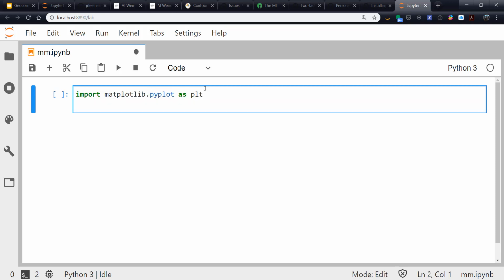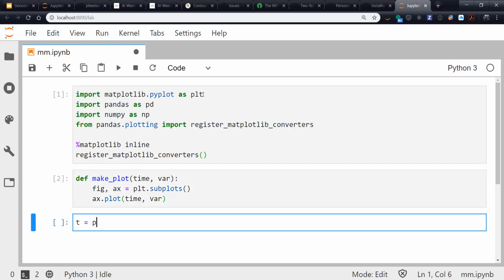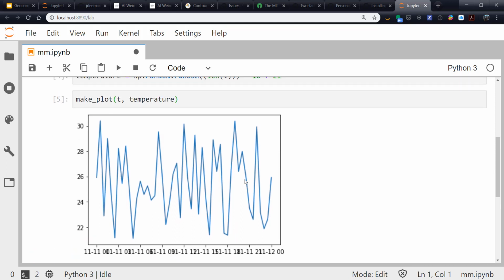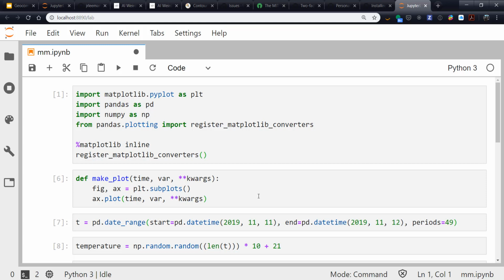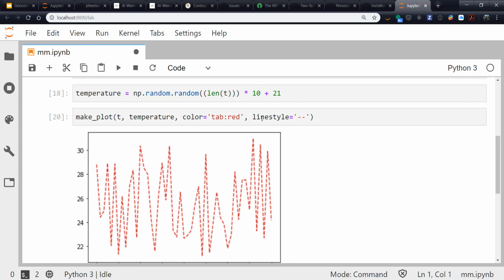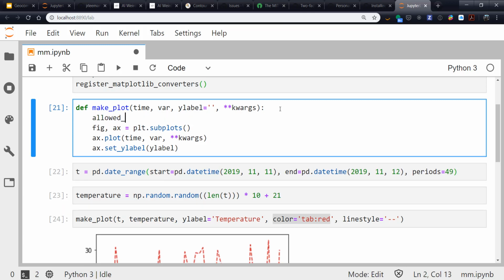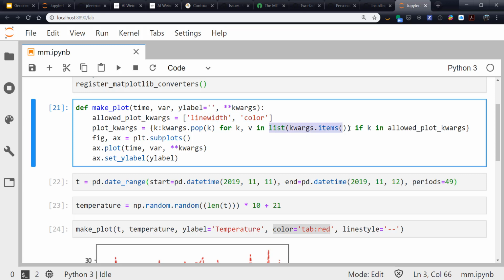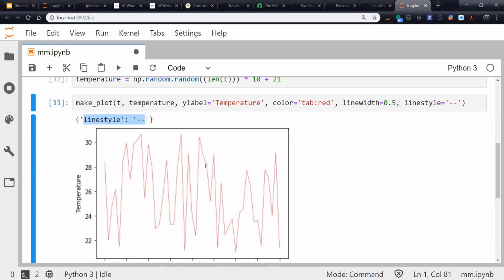MetPy Mondays #105 - What is **kwargs?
You've probably seen **kwargs in Python code before, but do you know what it means? Similar to args from last week, but with key words! Learn what it is and how to use it on this week's MetPy Monday!